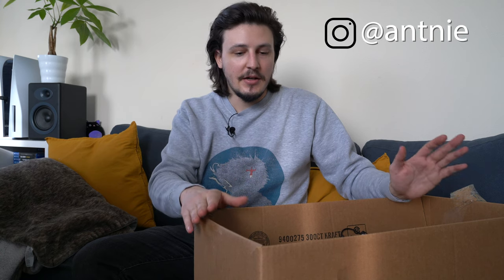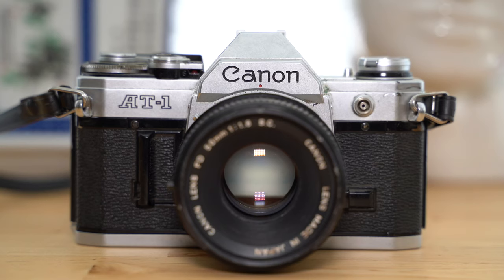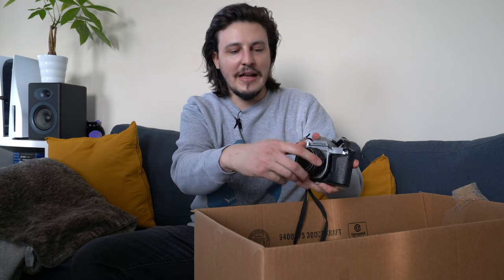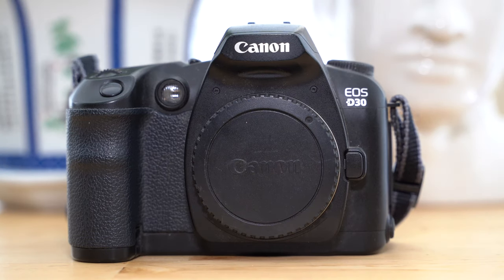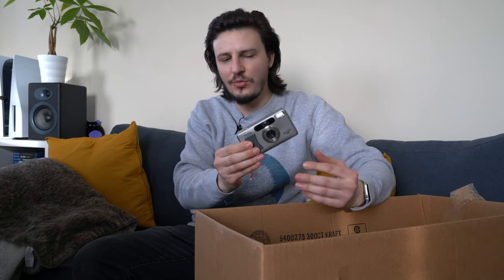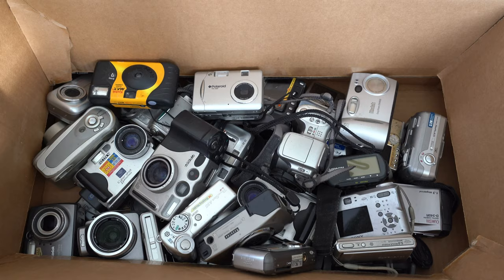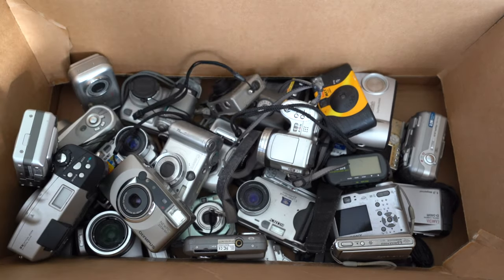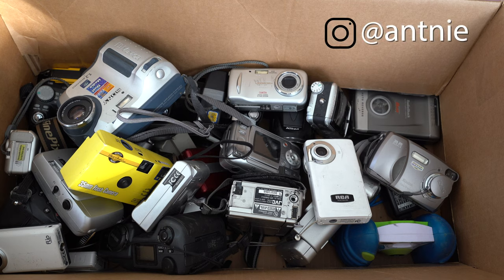$195 Camera Haul - My Best Find Ever!!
THIS IS INSANE!!!  By far my best camera find ever and all of this for only $195!!